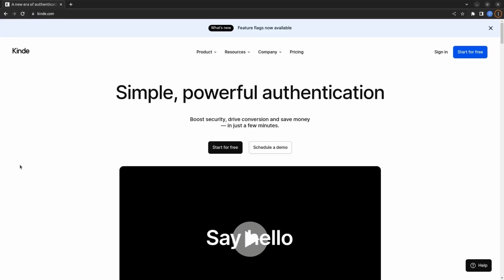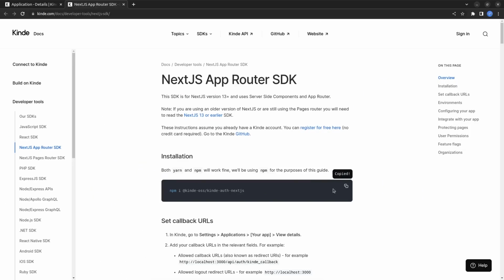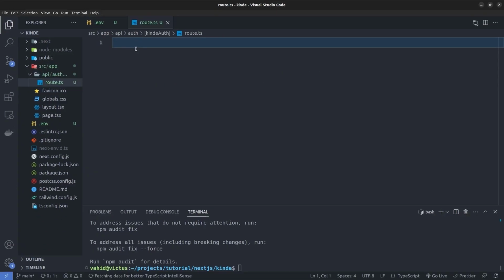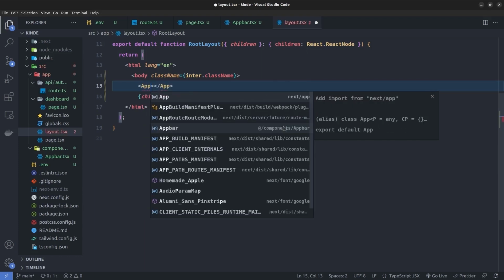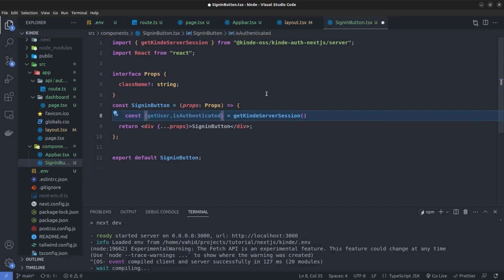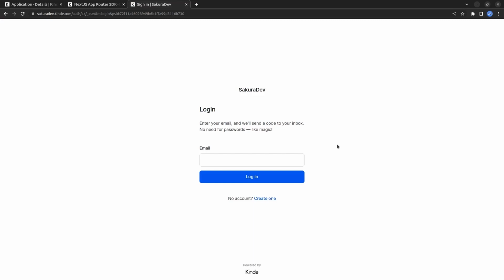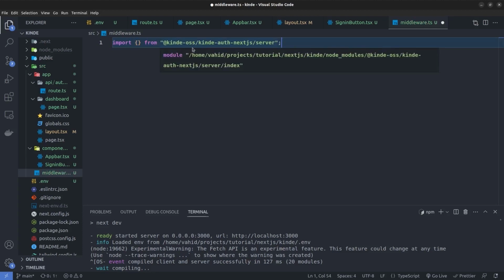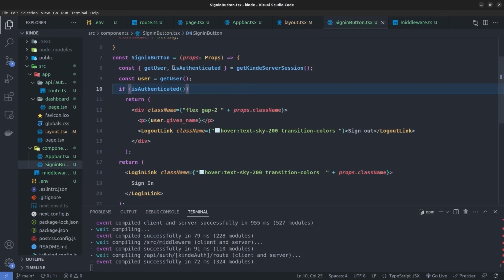Change The Way of User Authentication in Next.js 13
Welcome to our YouTube video where we dive into the Kinde Auth, a simple and powerful authentication solution for Next.js 13! In this video, we explore how Kinde Auth made user authentication easy by providing a seamless and robust experience.